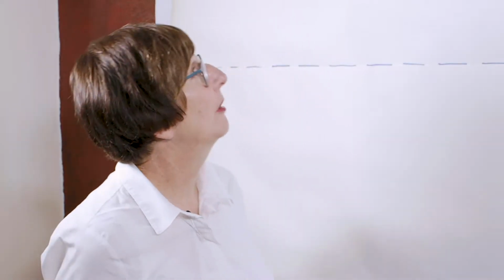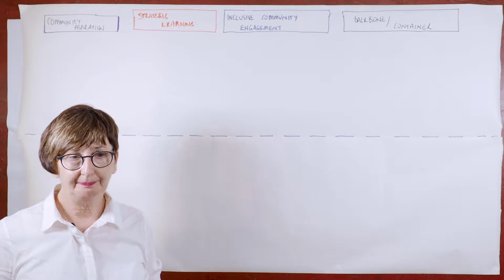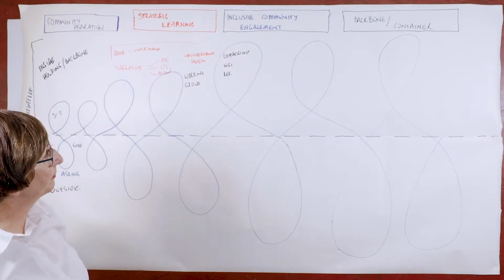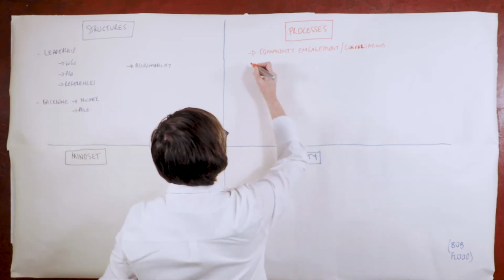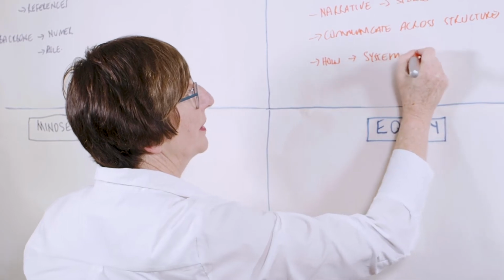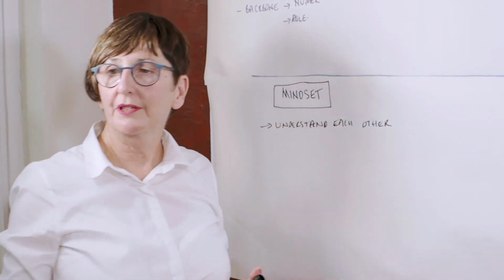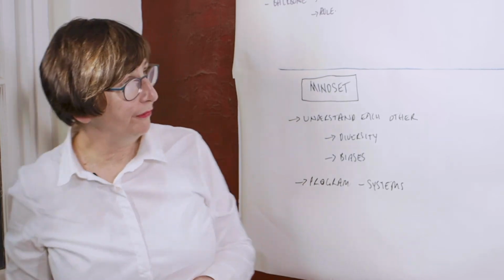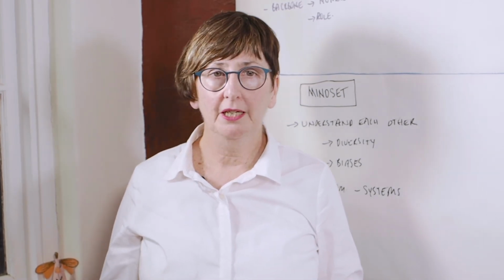Platform C - Building the foundations for collaboration